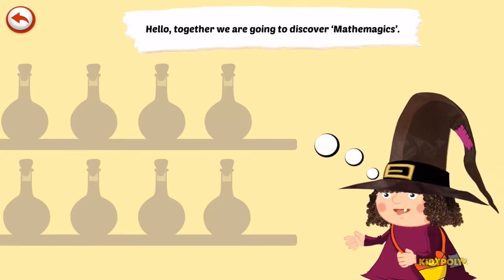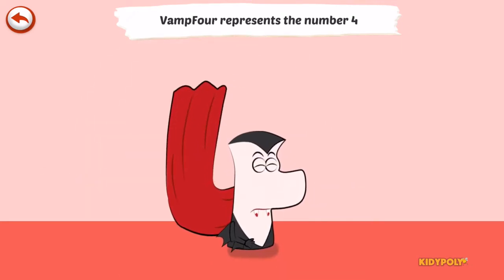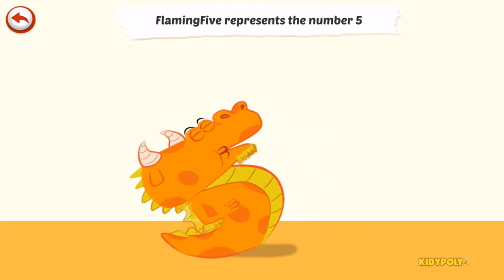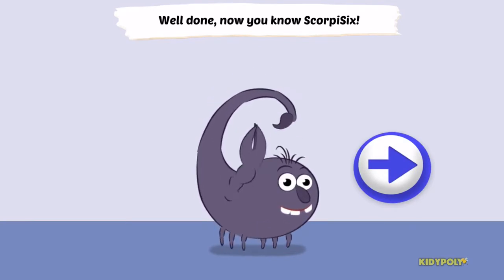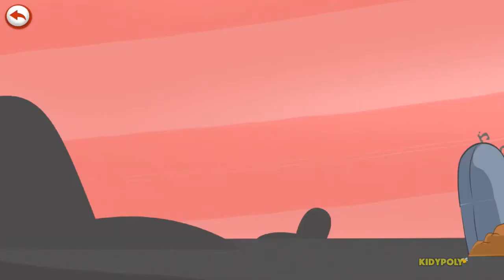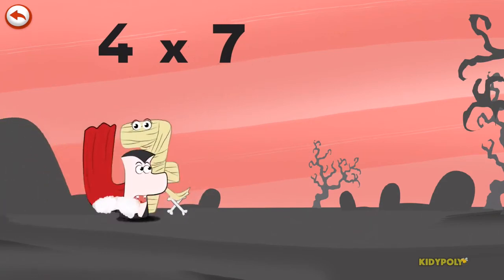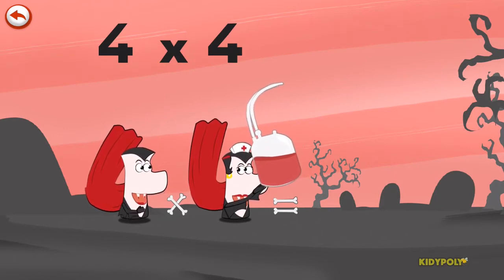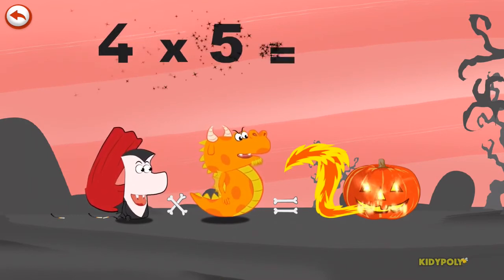Learn Mathemagics Multiplication Best Game for Kids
The Fun way to Learn Mathemagics Multiplication Best Game for Kids!
Mathemagics Multiplication is an innovative method for memorizing multiplication tables. It is adapted to the children's imagination and makes it easier for them to remember their multiplication tables.